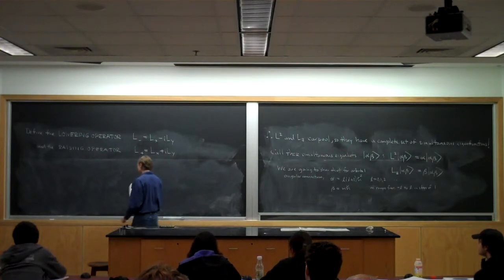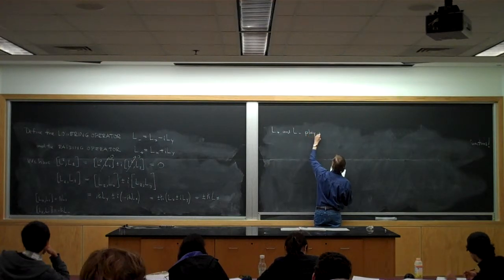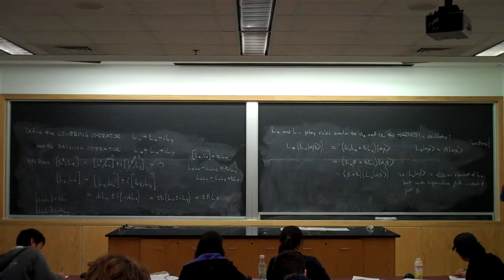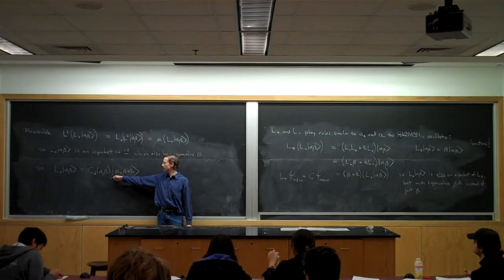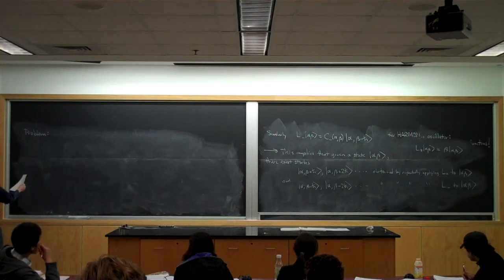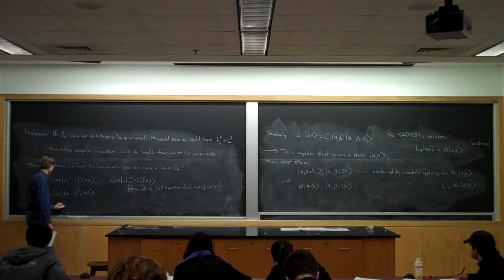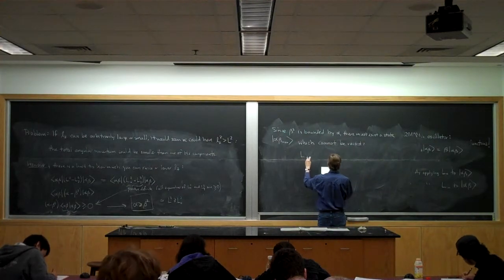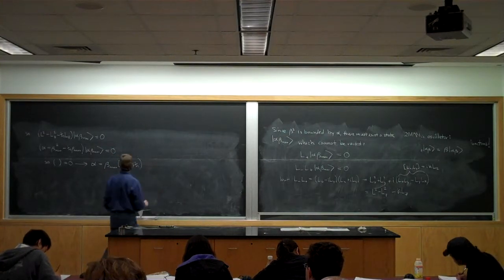PHYS 380 - 2010 Nov 11 Part 2